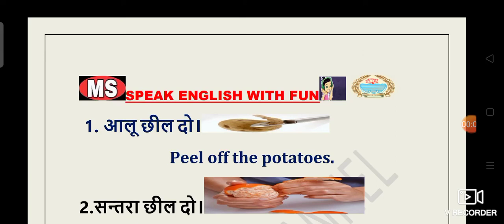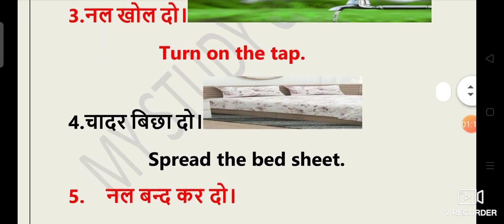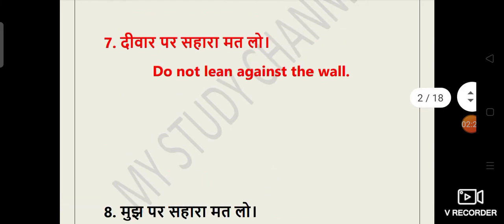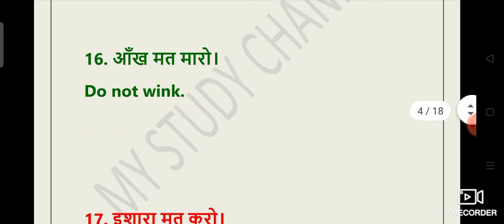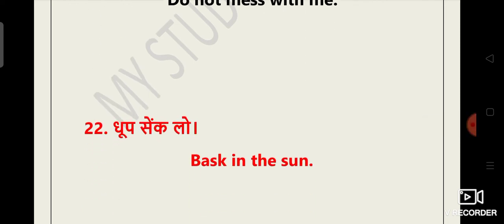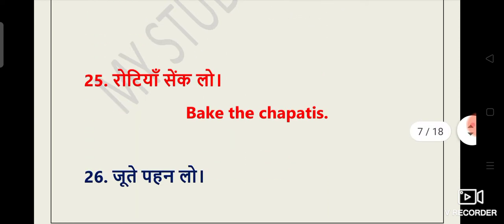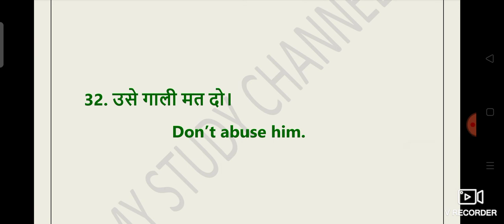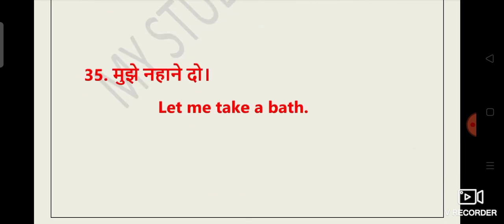Speak English with fun. Daily use Sentences.🥰. Aao English bolein.English Speaking Practice part-1.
Speak English with fun.
Daily use Sentences.🥰.
Aao English bolein.English Speaking Practice part-1.